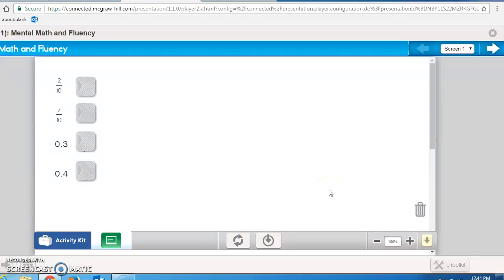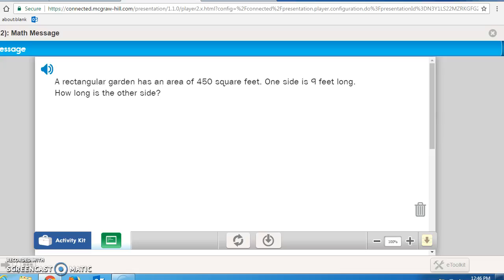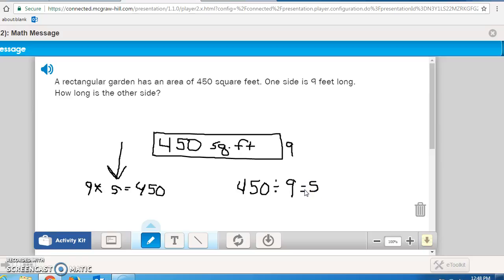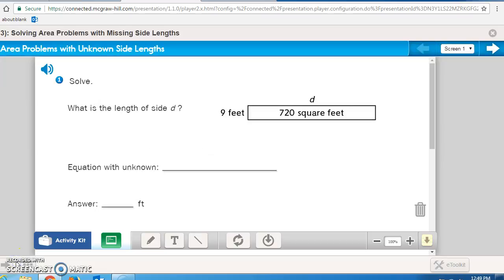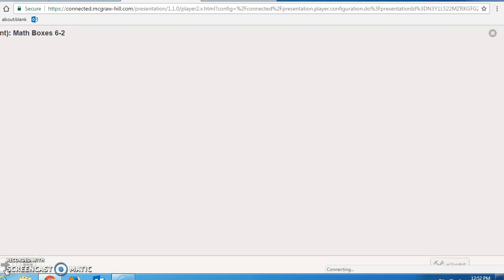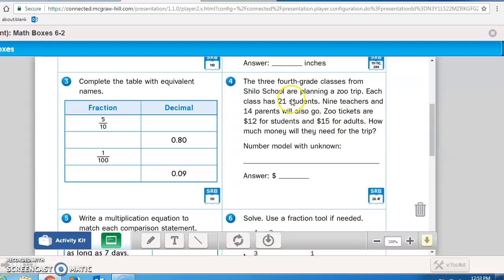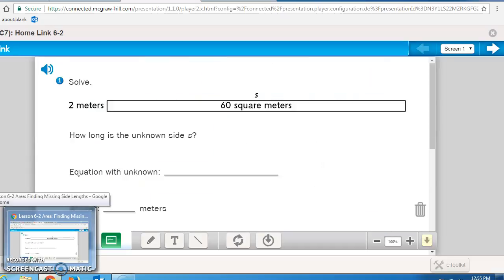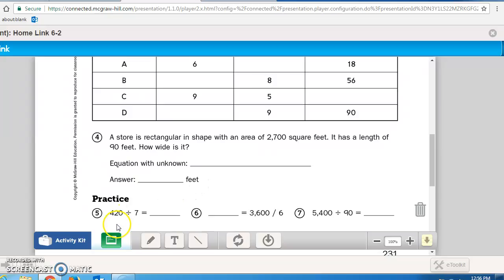Unit 6 Lesson 2